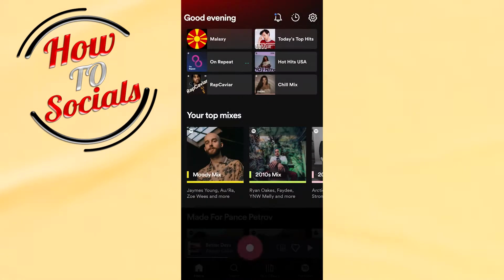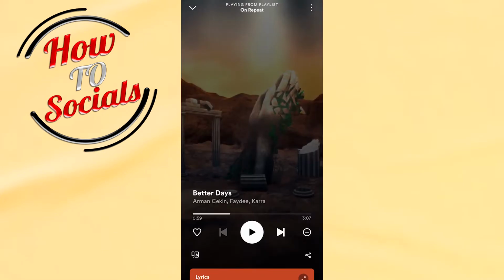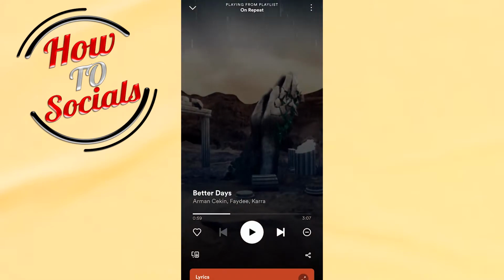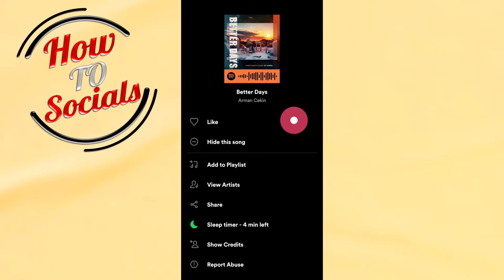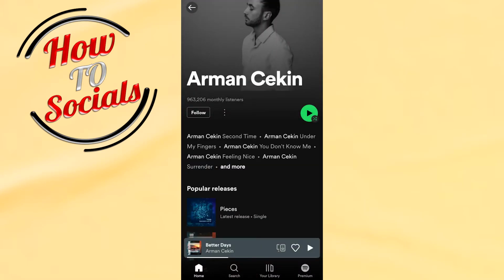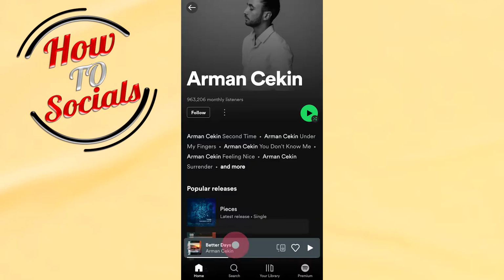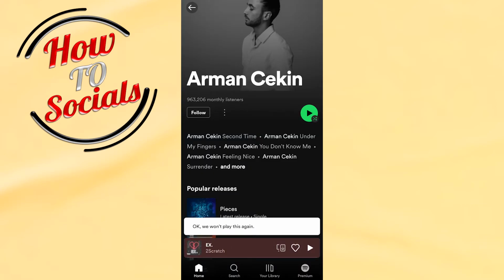How to Block Artists on Spotify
This video will show you how to block artists on spotify.